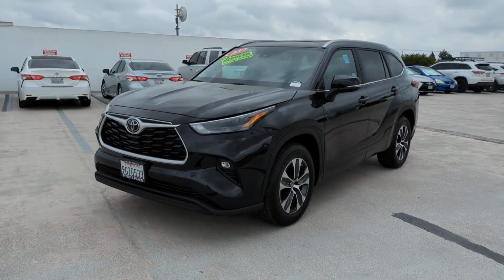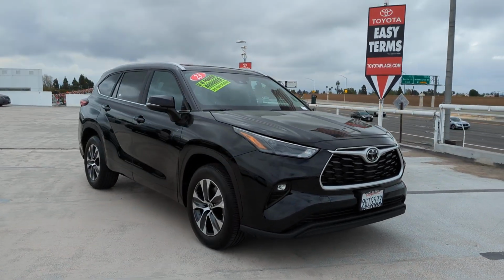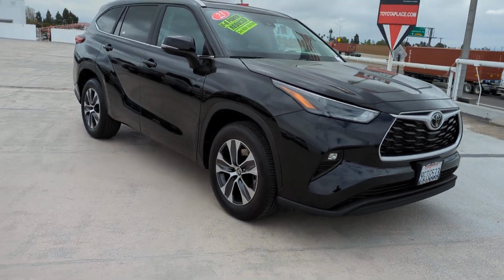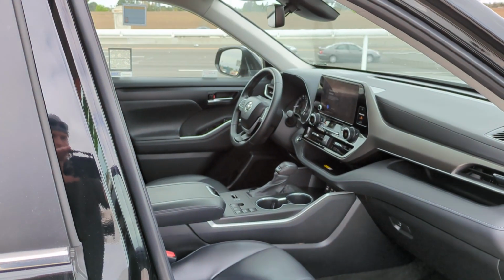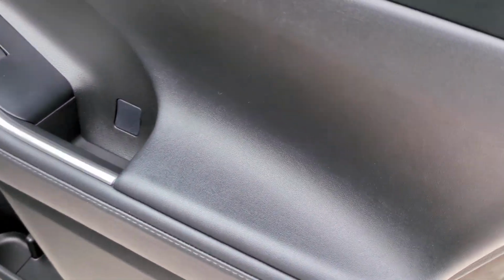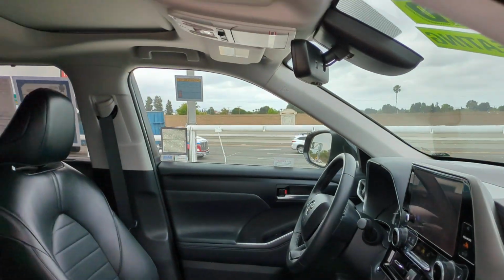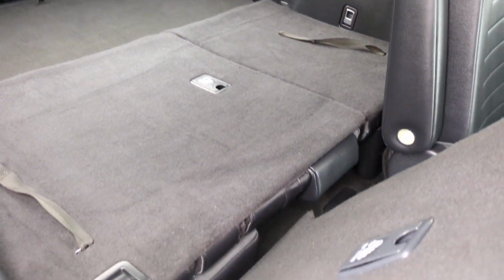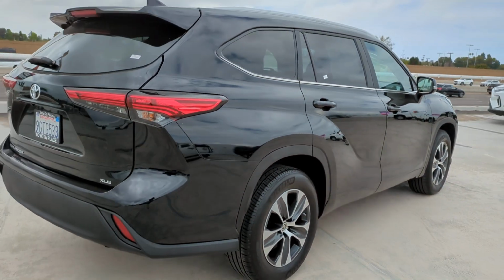2023 Toyota Highlander L CA Orange County, Garden Grove, Westminster, Santa Ana, Anaheim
Pre-Owned 2023 Toyota Highlander L available at Toyota Place located in 9670 Trask Ave, Garden Grove, CA, 92844. Servicing the Orange County, Garden Grove, Westminster, Santa Ana, Anaheim area.

Introducing the   2023  Toyota Highlander.  Here's a sleek and sporty Toyota Highlander your family will love. From its safety and driver assistance tech to its multiple climate control zones and infotainment system, this smooth-riding, quiet, roomy, 3-row crossover offers the capability and creature comforts to help you make the most of every road trip.  The following are some of this vehicles highlighted options: Pre-Collision System, Intelligent Auto on/off High Beams, Lane Departure Warning, Keyless Entry, Back-Up Camera, Heated Mirrors, Adaptive Cruise Control, Keyless Start, Lane Keeping Assist, Satellite Radio. Feel the confidence that comes standard with this safe and solid Highlander. It's waiting for you, and our professional team is eager to give you an outstanding test drive experience. Stop in today.